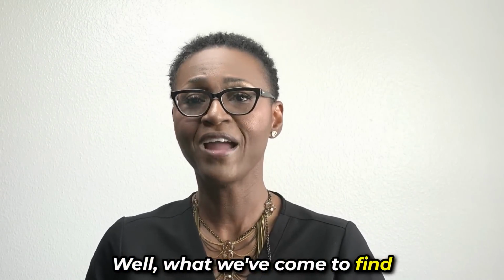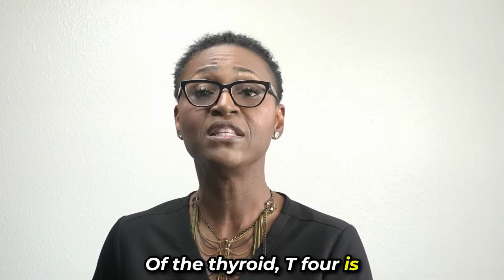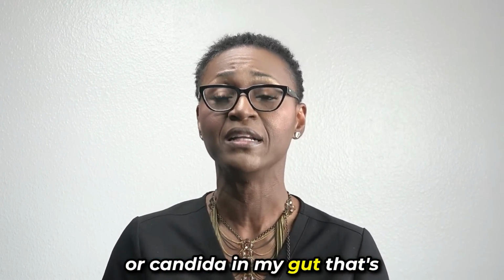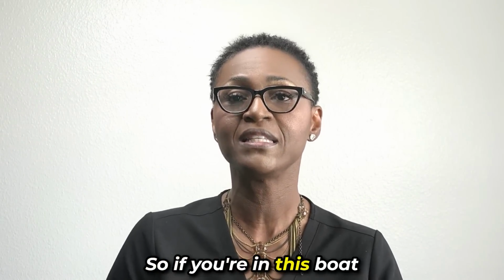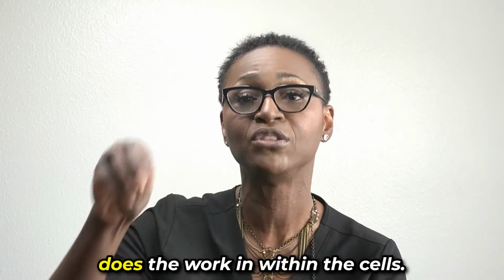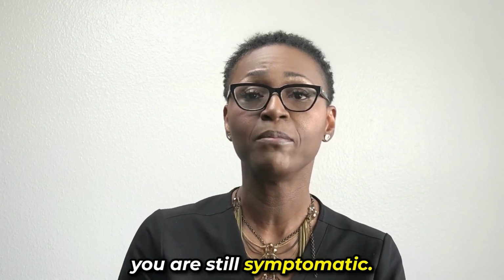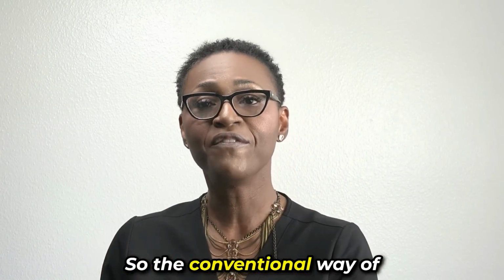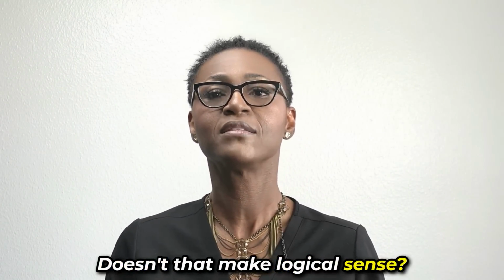The basic remedies and treatments for Hashimoto's thyoiditis | PART3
The basic remedies and treatments for Hashimoto's thyoiditis

In this video, we delve into the topic of Hashimoto's, a chronic autoimmune condition affecting the thyroid gland. We begin by providing you with a comprehensive understanding of the condition, including its causes, risk factors, and how it affects the body.

Next, we explore the various symptoms that individuals with Hashimoto's may experience, such as fatigue, weight gain, mood changes, and difficulty concentrating. Understanding these symptoms is crucial for early detection and effective management.

We then shift our focus to lifestyle strategies that can help manage Hashimoto's. We discuss the importance of a balanced diet, emphasizing nutrient-dense foods that support thyroid health and reduce inflammation. We also highlight the significance of regular exercise and the role it plays in maintaining a healthy weight and improving overall well-being.

Additionally, we stress the importance of stress management techniques, as stress can exacerbate Hashimoto's symptoms. We offer practical tips and techniques to help you effectively manage stress and minimize its impact on your daily life.

Lastly, we touch on the significance of regular monitoring of thyroid hormone levels and the importance of working closely with a healthcare professional to develop an individualized treatment plan.

By the end of this video, you will have gained a better understanding of Hashimoto's, its symptoms, and practical lifestyle strategies to manage the condition effectively. Empower yourself with knowledge to take control of your health and live a fulfilling life despite having Hashimoto's.

Welcome to Angelic Lift's YouTube channel! Medical Weight Loss, Non-Surgical Skin Tightening/Rejuvenation, Bio-Identical Hormone Replacement, Testosterone Replacement, Menopause Treatment, Thyroid and Autoimmune Help is our specialty. We believe in non-invasive preventative natural options that help in optimizing health. Join us as we share results, useful tips and insights to achieve these goals without breaking the bank.

Angelic Lift Wellness is committed to bringing our viewers the best, factual information when it comes to Non-Invasive cosmetic procedures in health & wellness. Make sure to check out the links to our social media pages and website for further information and subscribe to the channel to be kept up to date with our latest videos.